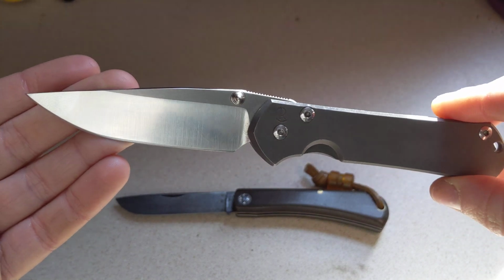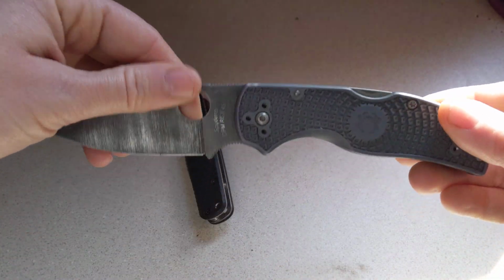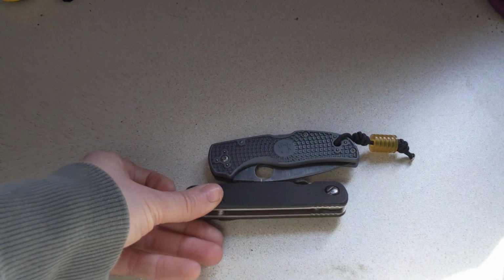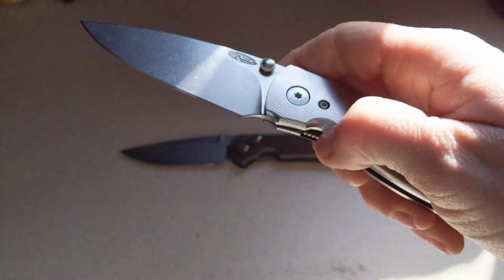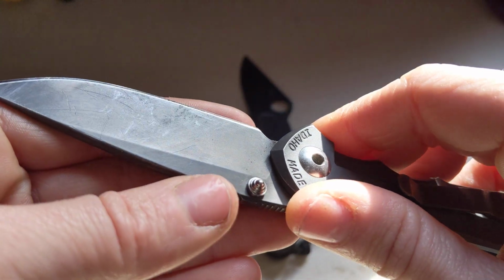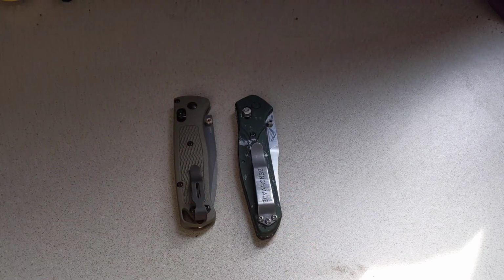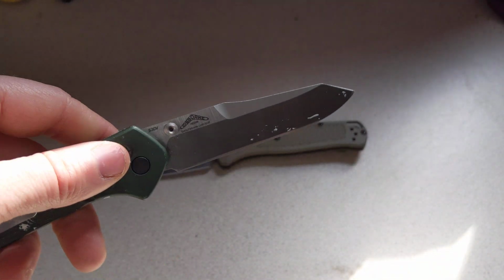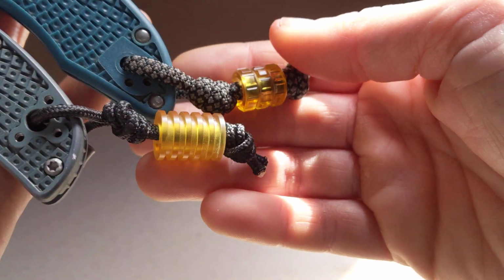My FAVORITE EDC KNIFE Duos!